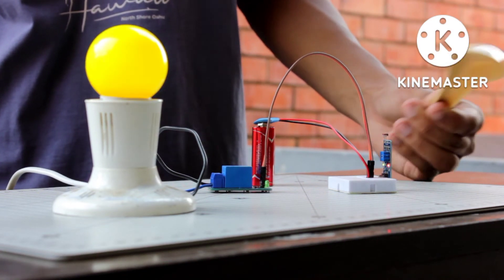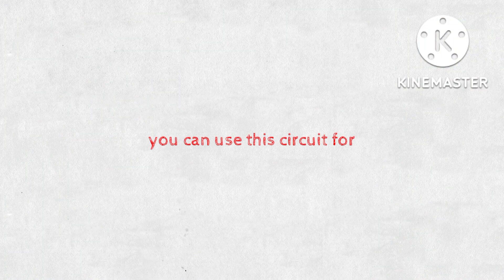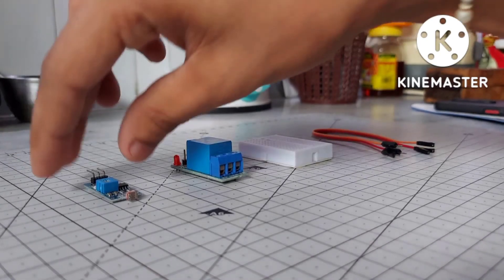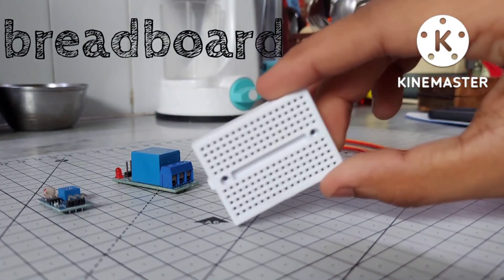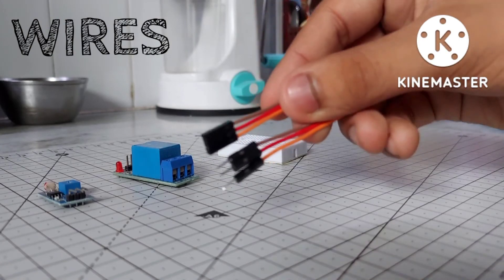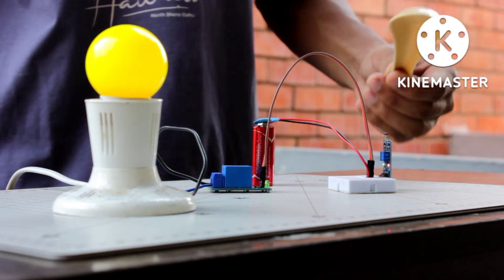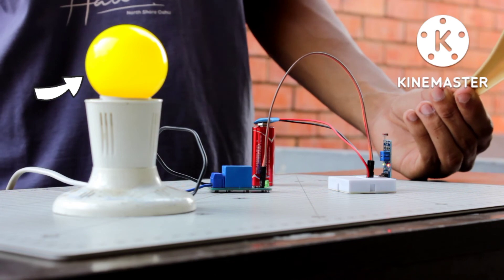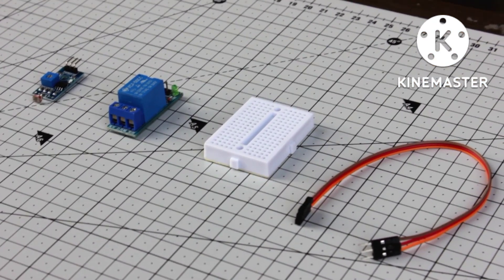How to Use a LDR Sensor With a 1-Channel Relay Module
COMPONENTS:

1. LDR Sensor -
2. 1CH Relay Module -
3. Breadboard -
4. Jumper Wires (male to female) -